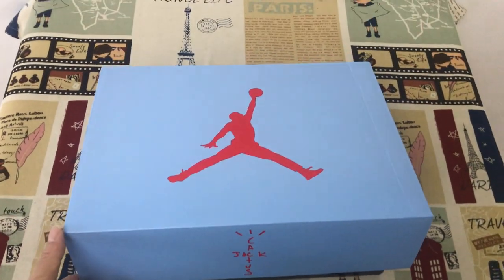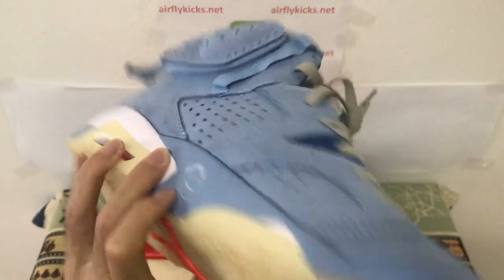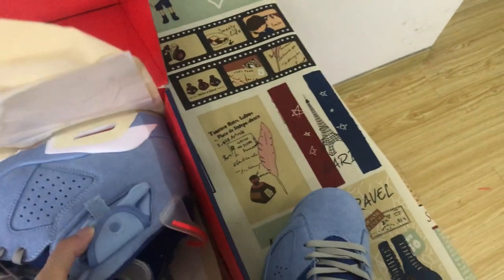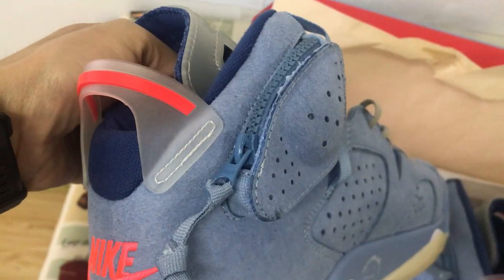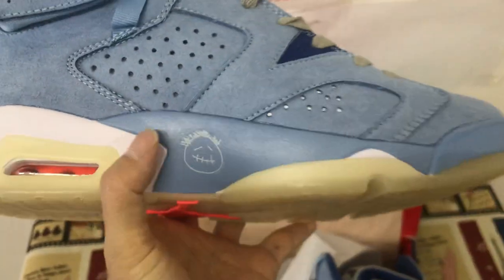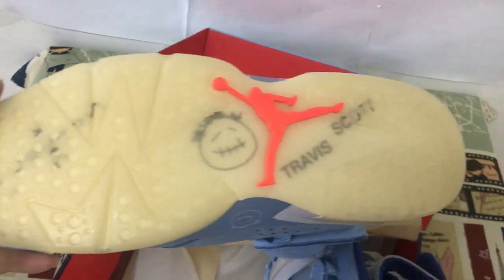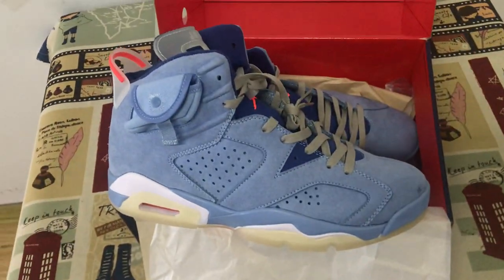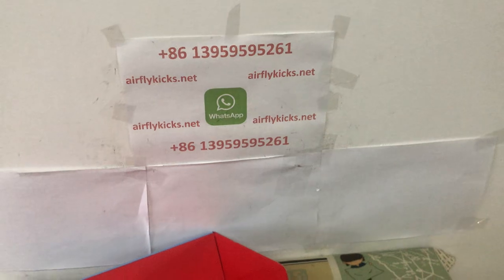Travis Scott x Air Jordan 6 Houston Oilers Review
Travis Scott x Air Jordan 6 Houston Oilers

Hey friend today give you the detailed review on Travis Scott Air Jordan 6 British Khak,if you like them, pls click the below link to order on my

Despite making time to sit court-side at an NBA while wearing a Nike SB shoe worth $100,000 USD, Travis Scott is never not working. In addition to (surely) slowly chipping away at his next studio album, “UTOPIA,” the 29-year-old has reportedly been working on an Air Jordan 6 collaboration inspired by the Houston Oilers. A collector-made custom suggests how the final product might look.

Akin to his Air Jordan 4 joint-effort from June 2018, Scott’s next sneaker with Team Jumpman draws its “University Blue/Varsity Red/Black” colorway from a former NFL team (now known as the Tennessee Titans). Premium suede construction covers the majority of the model’s upper, and indulges in an eye-catching light blue. The tongue and utilitarian pouch on the lateral side boast a darker shade of the titular tone, but don’t detract from the shoe’s overall aesthetic. As has become common of La Flame’s Air Jordan collaborations, branding – which includes “NIKE AIR” at the heel – across the retro delivers stark “Varsity Red” contrast presented in fluorescent, “Infrared”-fashion. Cactus Jack iconography makes its way onto the medial midsole, and while not depicted in early leaked images, likely does so on the semi-translucent outsole, too.

Enjoy images of how Scott’s anticipated next Jordan 6 will look here below, and anticipate more Nike SNKRS release details as the year winds down.

Elsewhere under the NIKE, Inc. umbrella, the Nike Air Force 1‘s 40th anniversary is fast-approaching.
A complete look at the sneaker: New leaked images from sneaker insider page, @sneakerkamz_new give us a closer look at the Travis Scott x Air Jordan 6 Oilers. Previously, only renders by another insider page, PH Community, offered a glimpse at the rumored colorway.
Seemingly inspired by the Houston Oilers, an American football team from Scott’s home state, the new Air Jordan 6 replicates the team’s uniform colors – baby blues, navy, infrared and white hits make up the sneaker’s colorway.

Pre-aged details return on Travis’ new Air Jordan 6, bearing cream hits on the outsole that are paired with a translucent grey tongue and flat grey laces.
Glowing appearance: As seen on the “British Khaki “ colorway, the rubberized panels on the outsole, pull tab and tongue will glow in the dark ¬– making these kicks hard to miss even in the dark.

Cactus Jack branding makes an appearance on the right heel, outsole and arc of the Air Jordan 6. Completing the collaboration is the embroidered “Nike Air” branding on the left heel.